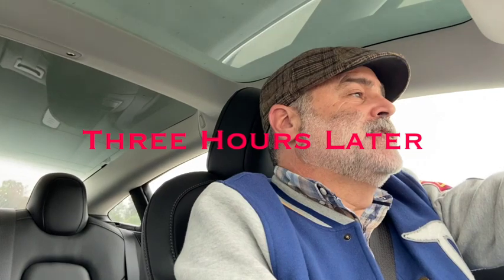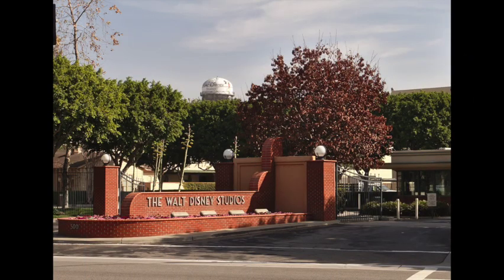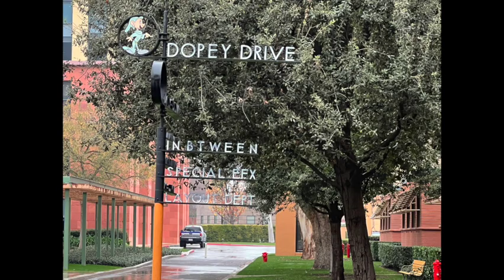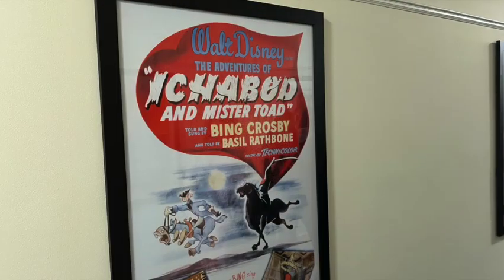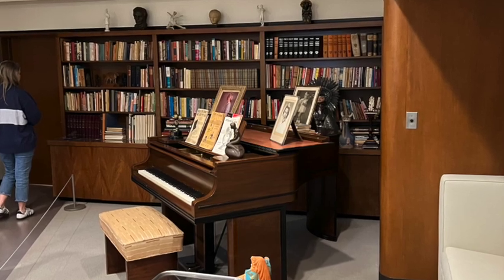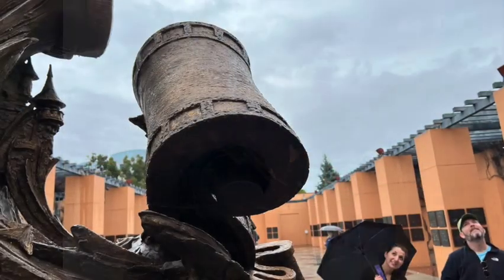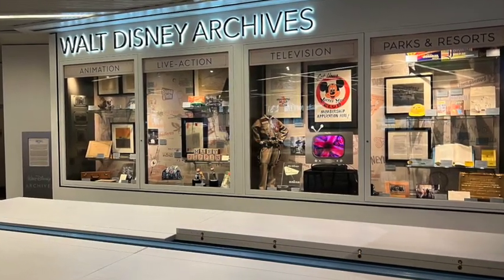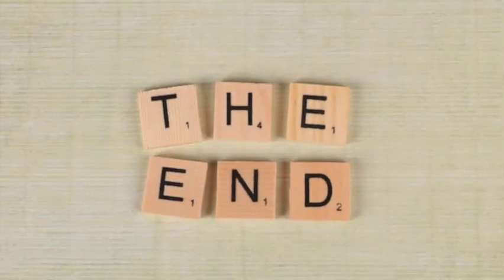Walt Disney Studio Tour - Burbank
Ryan shares his adventure at the Walt Disney Studio Tour in Burbank California...See behind the scenes at the famous Walt Disney Studios